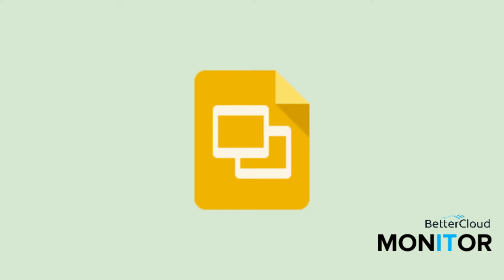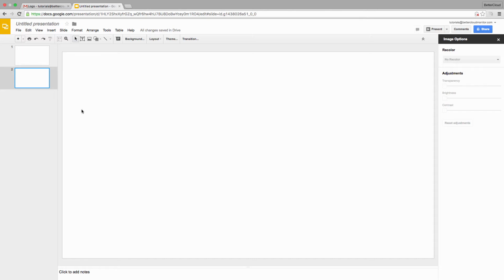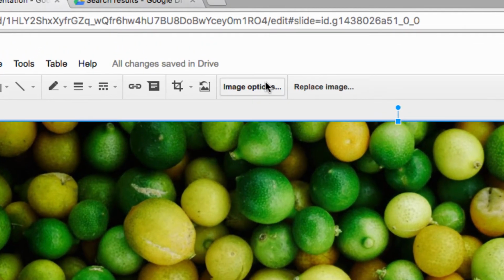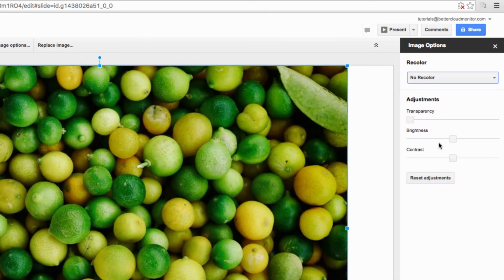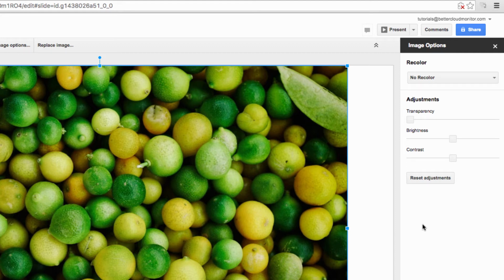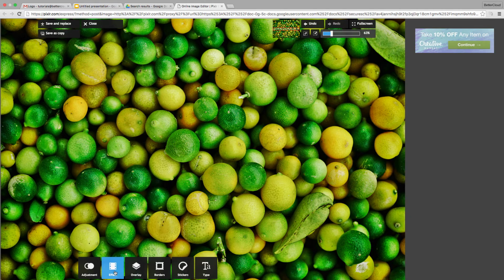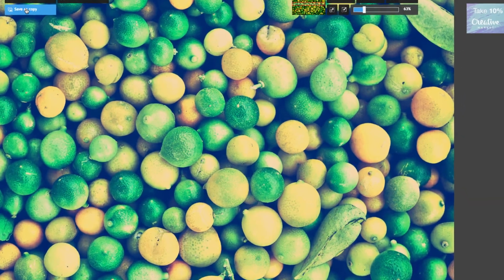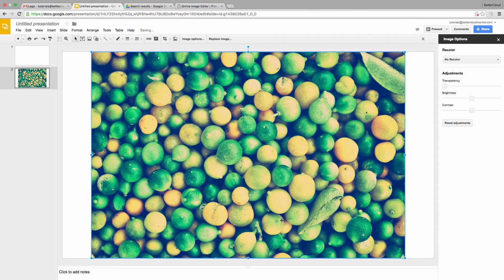How to Add Filters to Your Images in Google Slides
Unless you’ve been living under a social media rock, you know how popular filtered images are these days. There are many ways to give your images a modern, filtered look and jazz up your presentations. We'll show you a few ways to apply filters to your images in Google Slides.